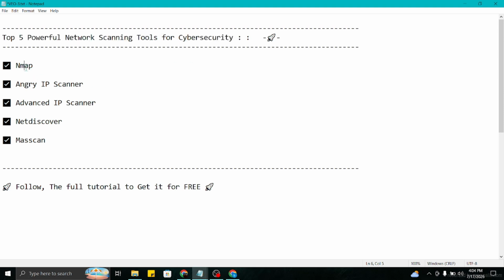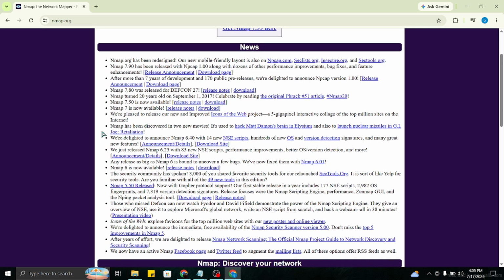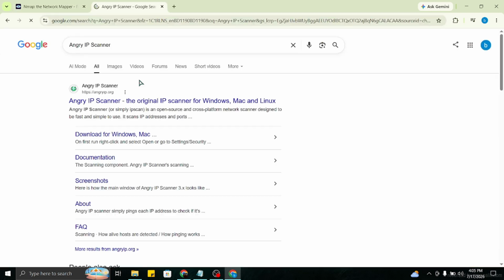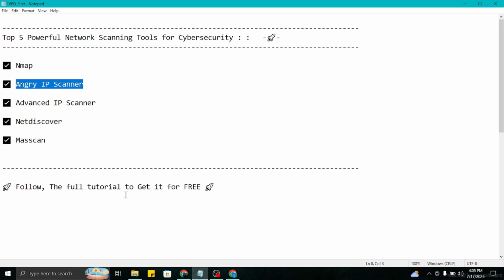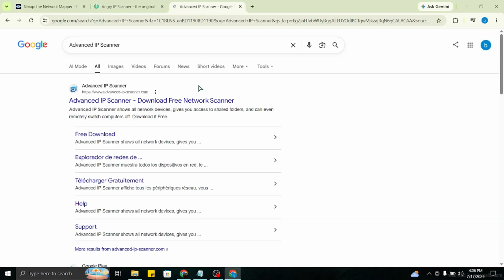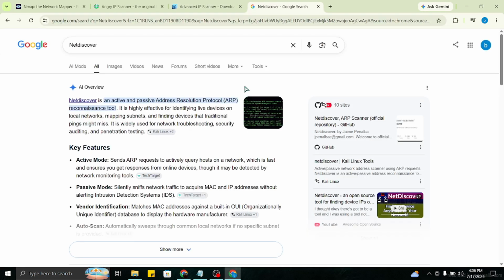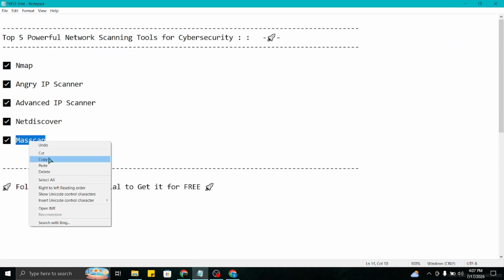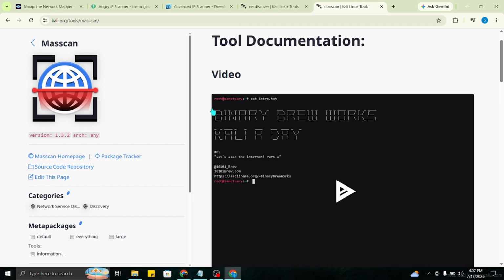Top 5 Powerful Network Scanning Tools for Cybersecurity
Discover the Top 5 powerful network scanning tools every cybersecurity professional, ethical hacker, and network administrator should know. In this video, we'll cover the best tools for discovering devices, scanning open ports, and analyzing networks safely and efficiently.

network scanning tools
top 5 network scanning tools
best network scanner
cybersecurity tools
ethical hacking tools
network security
network scanner
Nmap
Netdiscover
Masscan
Zenmap
RustScan
network discovery tools
port scanning tools
open port scanner
network reconnaissance
network analysis tools
IT security tools
free network scanning tools
best cybersecurity software
hacking tools for beginners